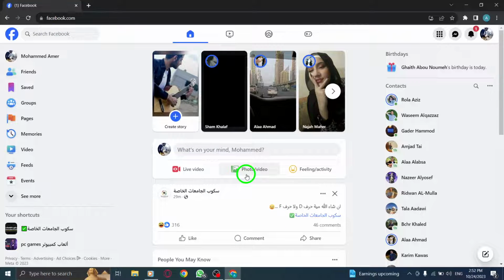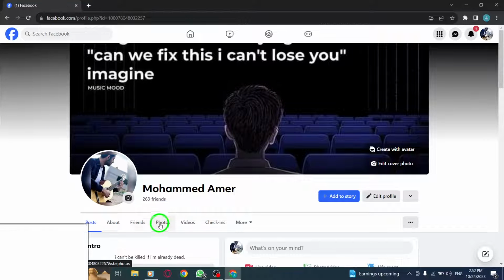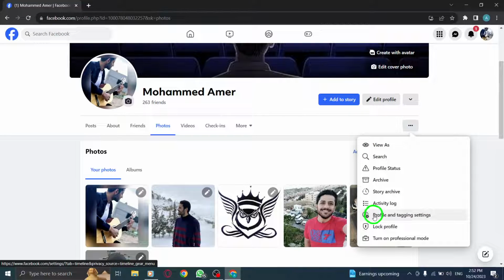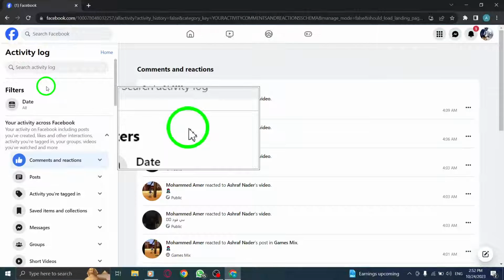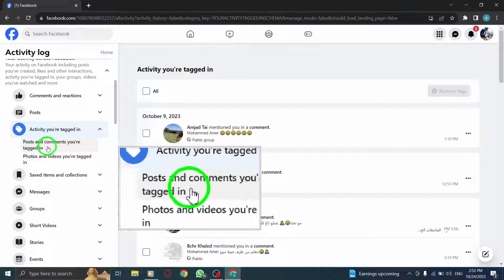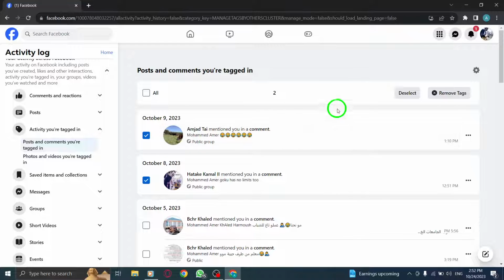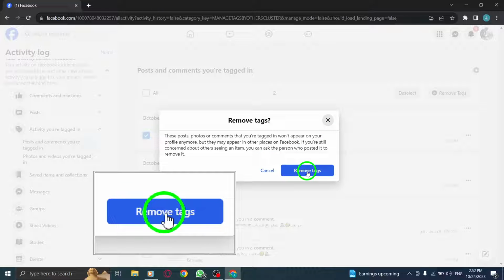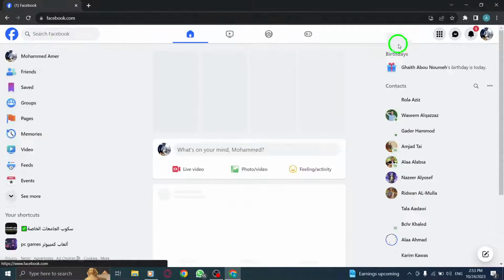How to Remove Tags from Comment You're Tagged In in Facebook on PC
In this YouTube tutorial, we'll show you how to remove tags from comments you're tagged in on Facebook using your PC. Follow these simple steps:

1. Open Facebook
2. Click on your profile photo from the top right corner and open your profile
3. Click on Photos
4. Click on the three dots icon
5. Click on Activity log
6. On the left menu click on Your activity across Facebook
7. Click on Activity you're tagged in
8. Click on posts and comments you're tagged in
9. Check the box next to desired comment
10. Click on Remove tags
11. Confirm by clicking Remove tags

Take control of your tagged content and enjoy a more personalized Facebook experience. Remove unwanted tags and manage your online presence effectively.